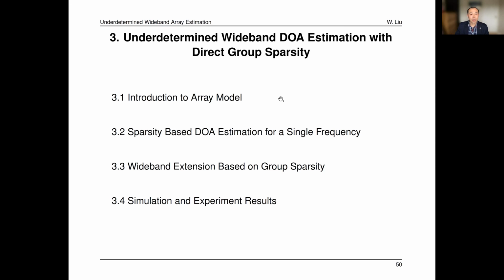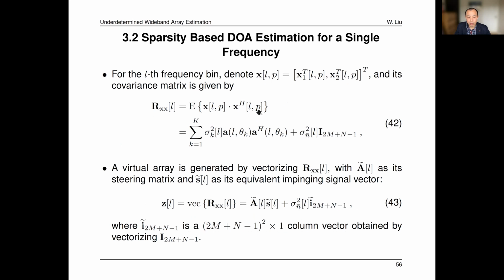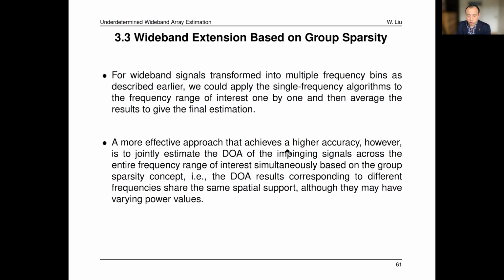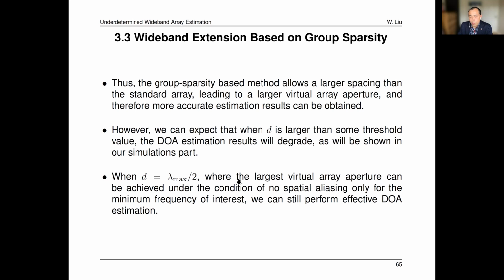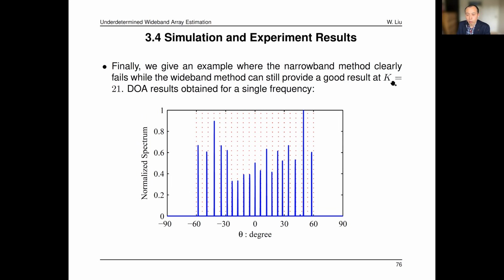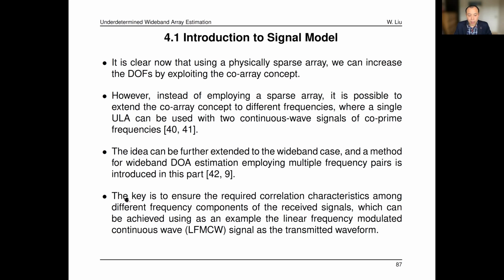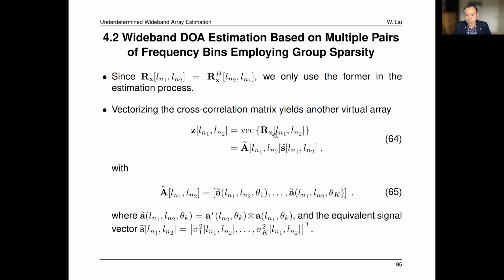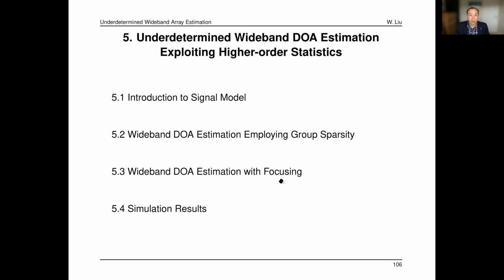Tutorial: Underdetermined Wideband Direction of Arrival Estimation and Target Localization, Part II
Half-day  tutorial entitled "Underdetermined Wideband Direction of Arrival Estimation and Target Localization" at the IEEE International Conference on Acoustics, Speech, & Signal Processing (ICASSP), Toronto, Canada, 6-11 June 2021.

Outline:

1. Introduction to Wideband Array Signal Processing
2. Review of Sparsity Based Underdetermined Narrowband DOA Estimation
3. Underdetermined Wideband DOA Estimation with Direct Group Sparsity
4. Underdetermined Wideband DOA Estimation Exploiting Frequency Diversity
5. Underdetermined Wideband DOA Estimation Exploiting Higher-order Statistics
6. Underdetermined Target Localization Based on Wideband Arrays
7. Summary